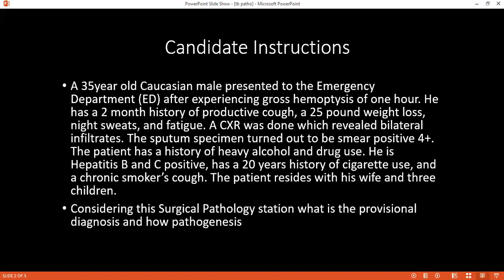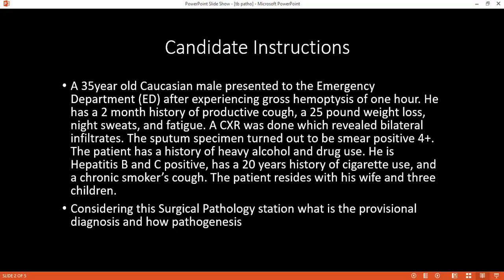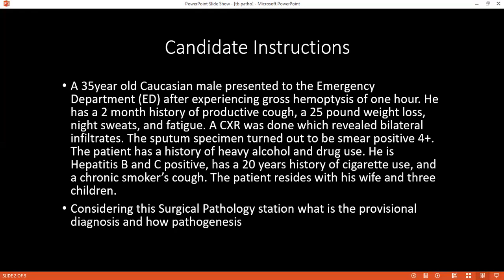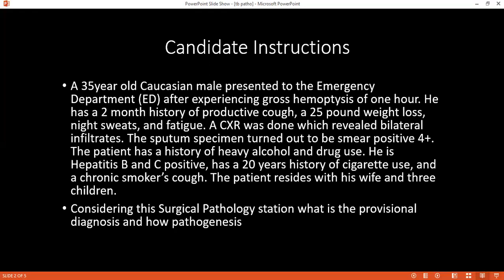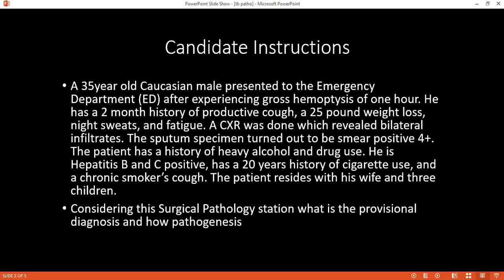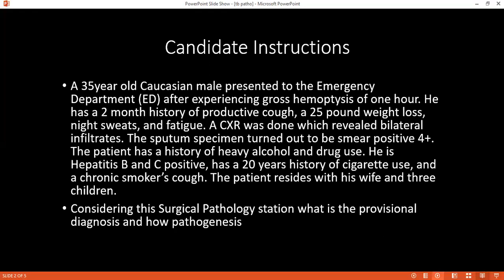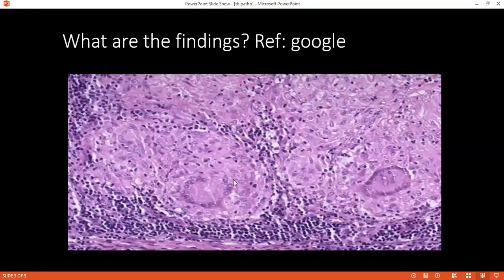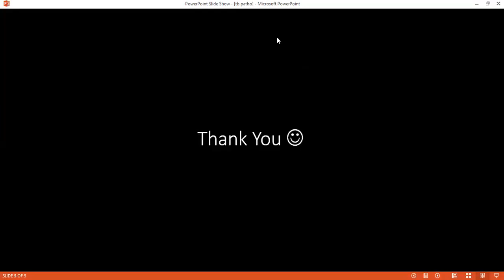SURGICAL PATHOLOGY STATION OF TB | LYMPHOMA